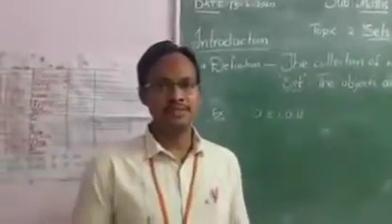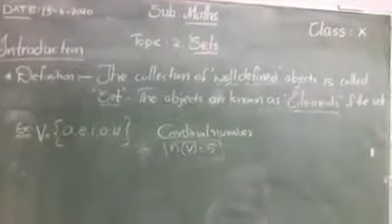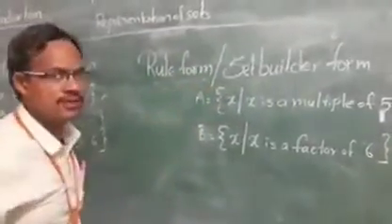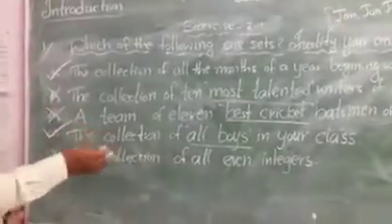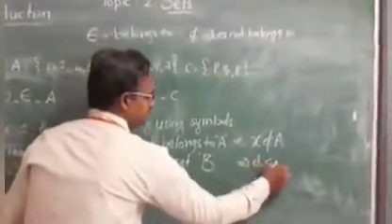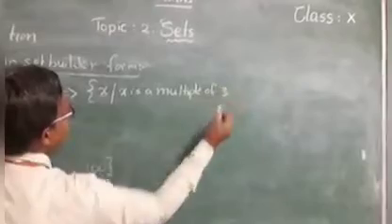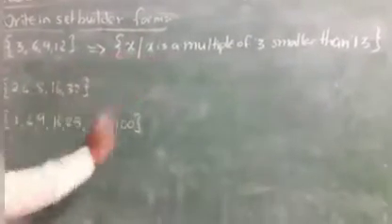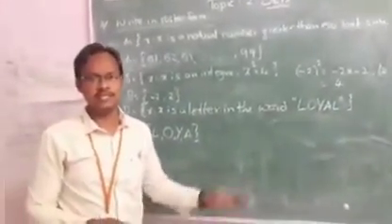GRADE 10 MATHEMATICS CHAPTER 2 ( SETS ) Part 1